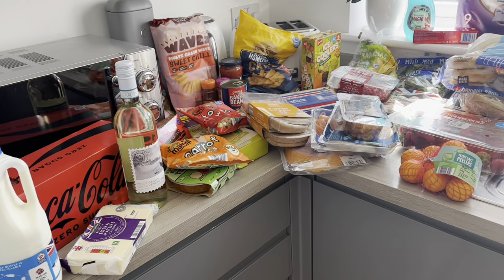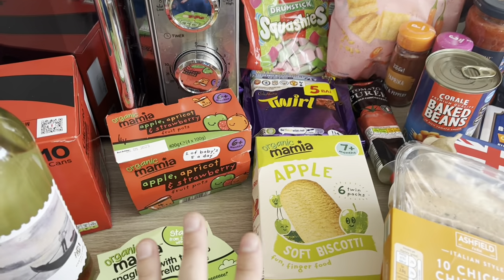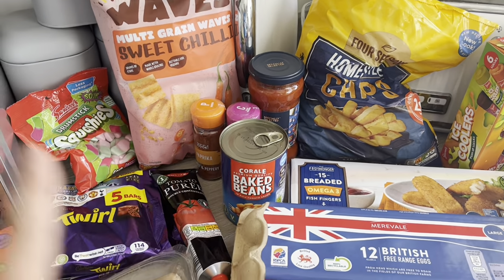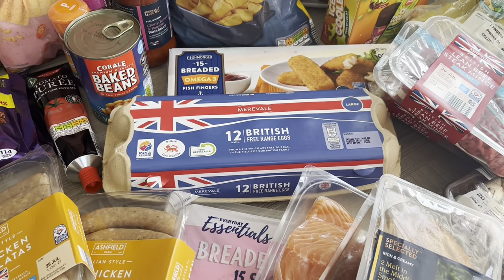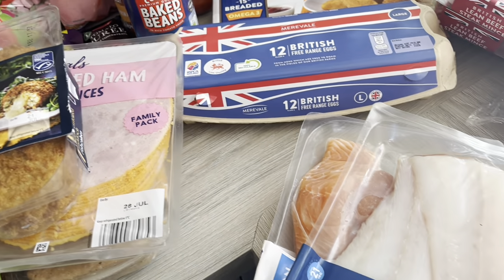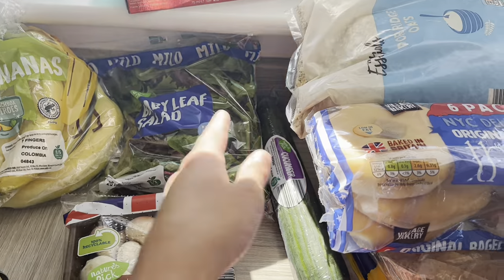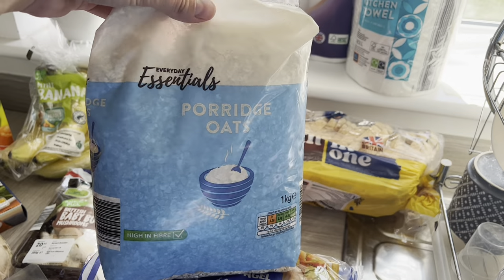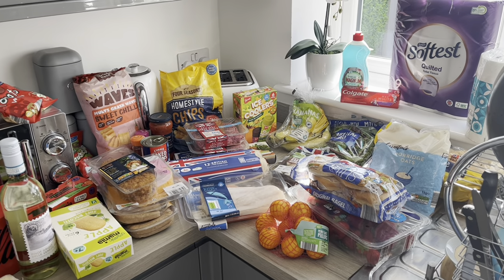Aldi food shop haul | Family of 4